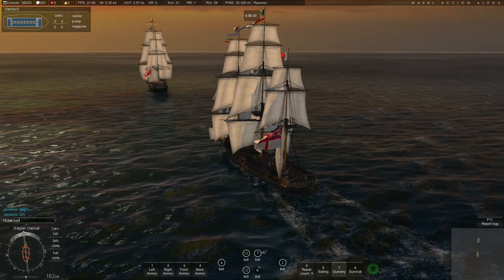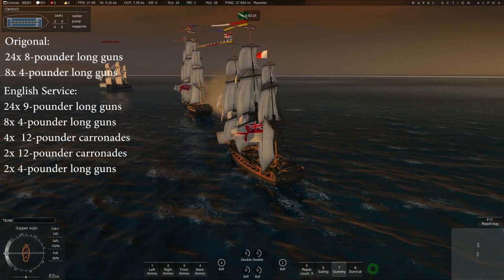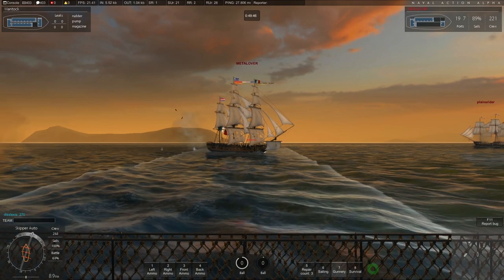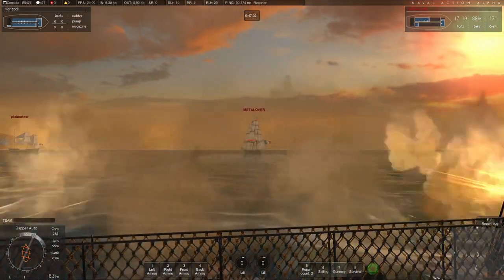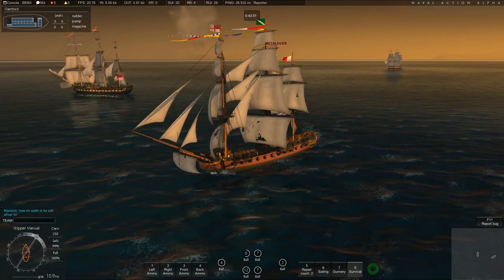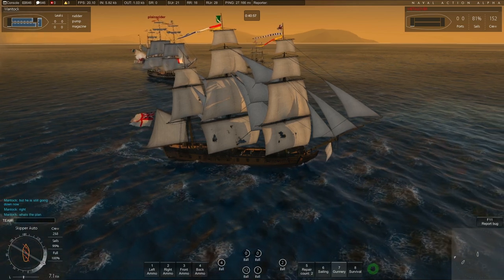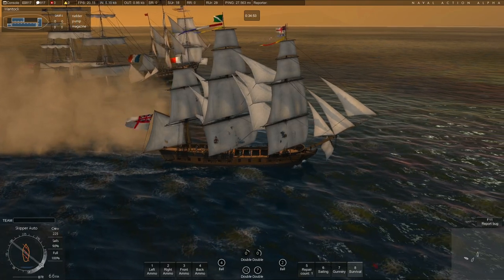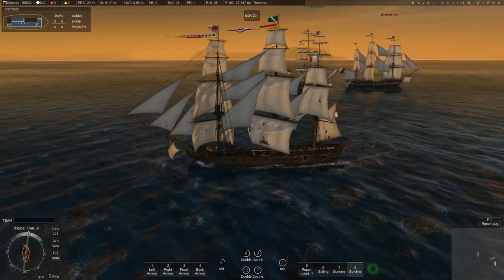Naval Action - HMS Surprise History and Gameplay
Here I talk give a quick rundown of one of the most well known ships as represented in the game. Also a little 2v2 pvp gameplay

If you want to find out a little more, check out the Naval Action forums: